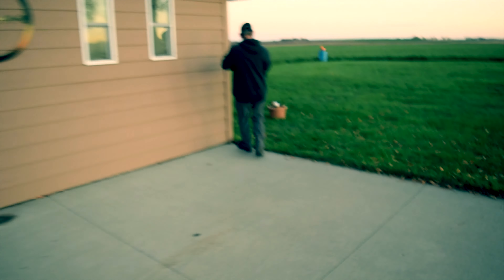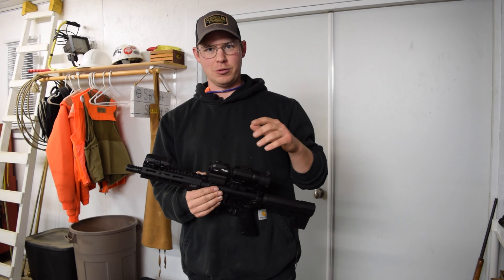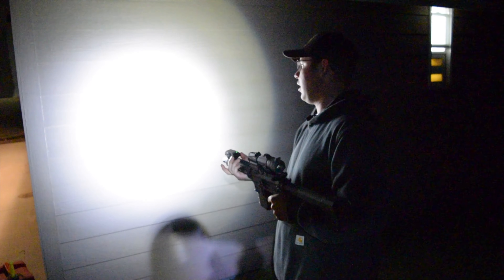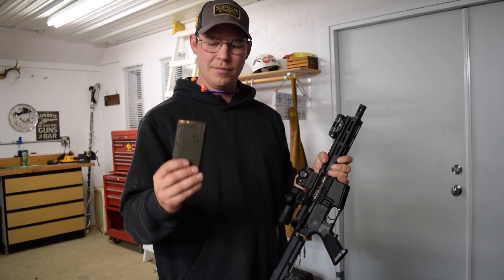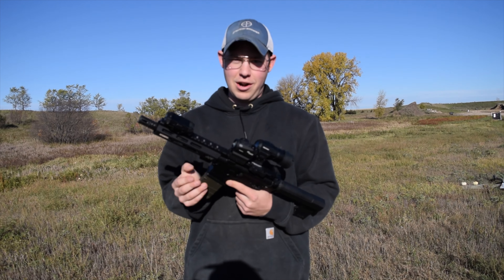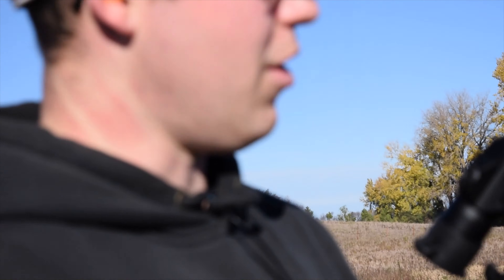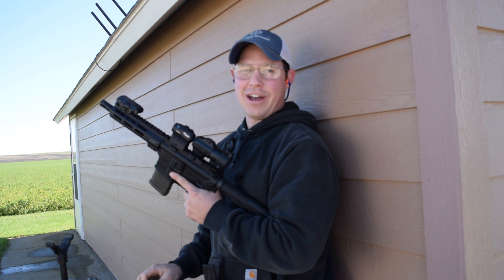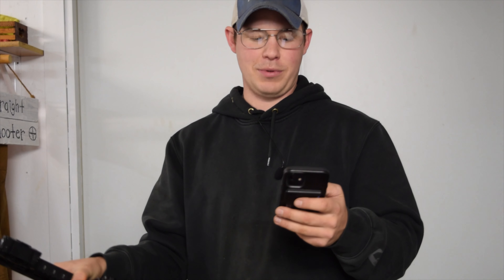APF Econo 5.56 AR-15 Pistol Review- Exploding Pumkins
In this video I review the APF Econo pistol in 5.56, we also had little fun demonstrating the set up, and having some fun with fall projects